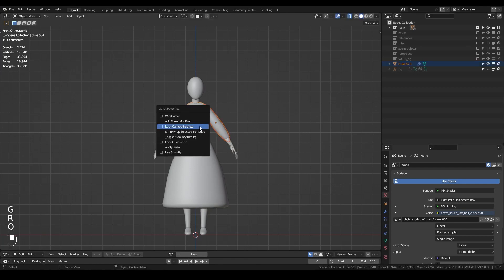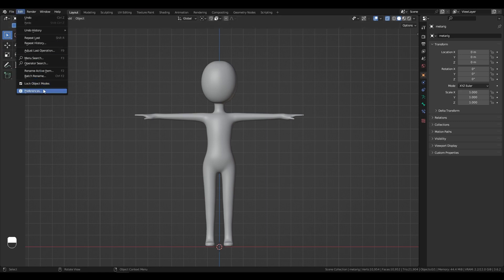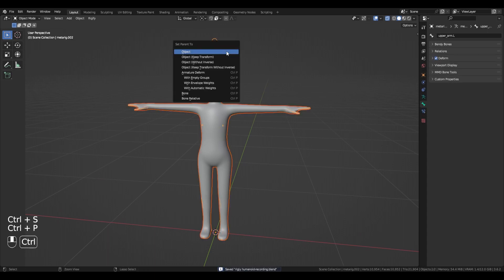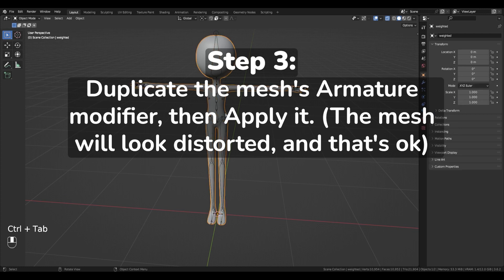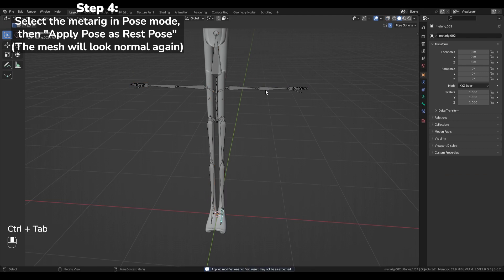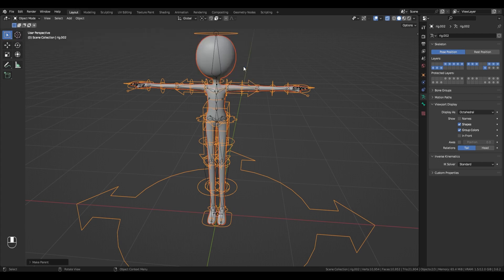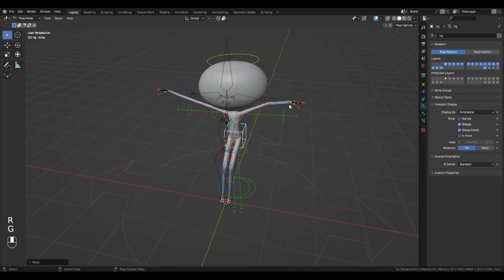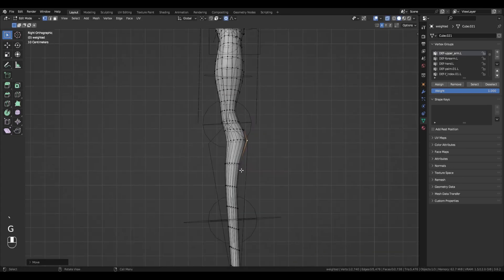Never model the same character twice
Skip to 0:55 if you are a blender pro.

Run this script in step seven:

import bpy
obj = bpy.context.active_object
if obj and obj.type == 'MESH':
    for vg in obj.vertex_groups:
        vg.name = "DEF-" + vg.name

Music is Ticklish - Quincas Moreira